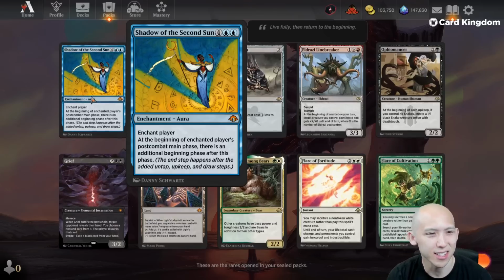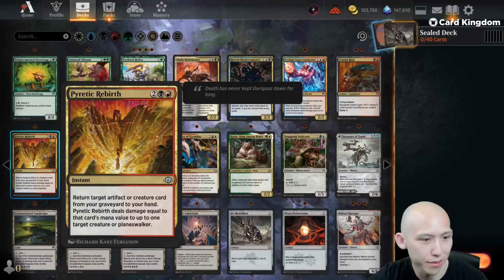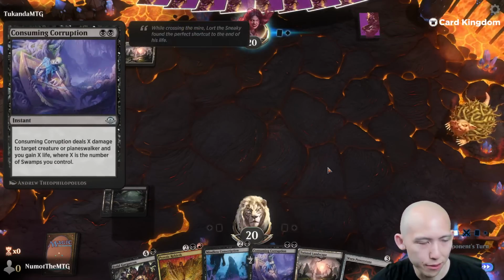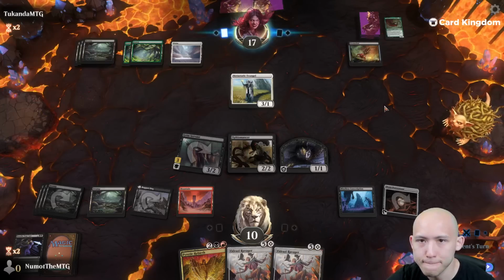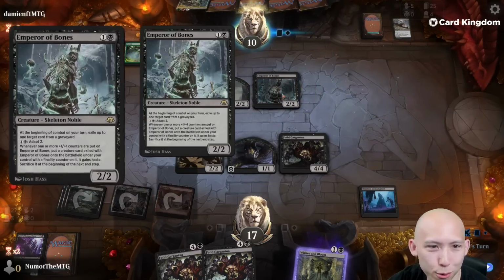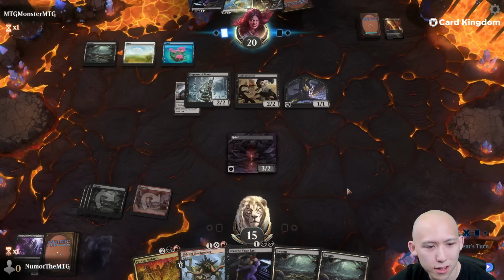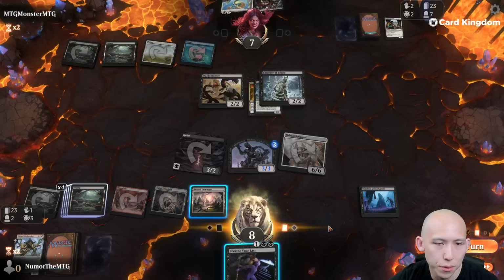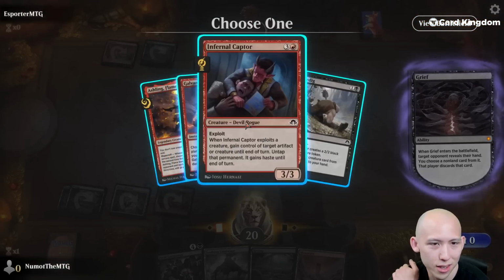MH3 IS SO FREAKING GOOD! | Modern Horizons 3 Sealed Early Access | MTG Arena